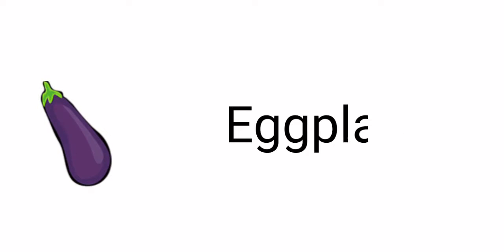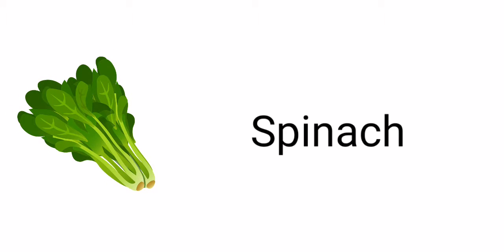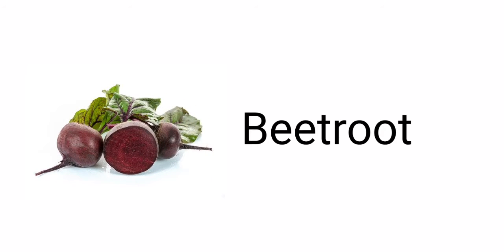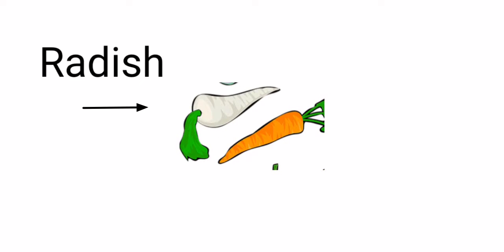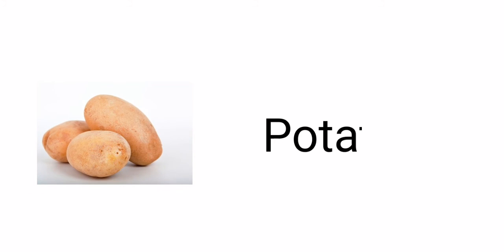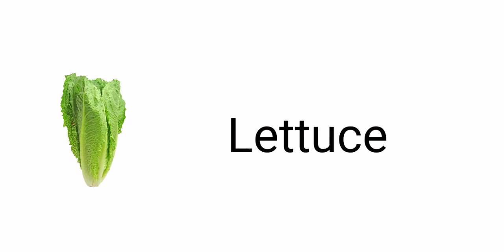Vegetables vocabulary in English | Vegetables names | Sunshine English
Learn all the common vegetables names in English and improve your English vocabulary . Moreover you will also improve your listening skills and pronunciation at the same time.

Vegetables vocabulary
Vegetables vocabulary with pictures
Vegetable flash cards
English vegetables vocabulary
English flash cards
Common vegetables in English

Note : This English lesson is made for people who are over the age of 13.